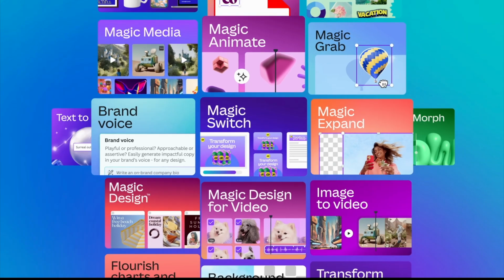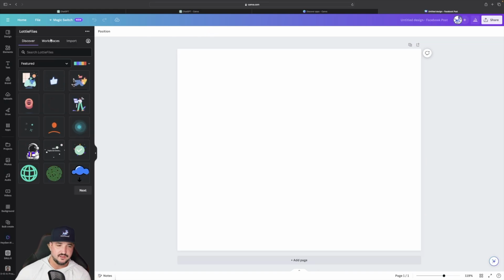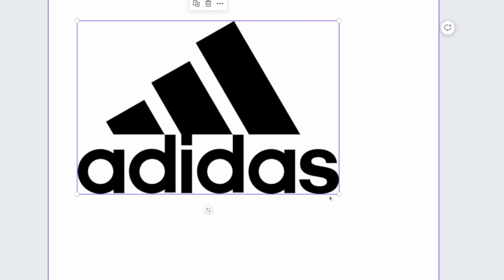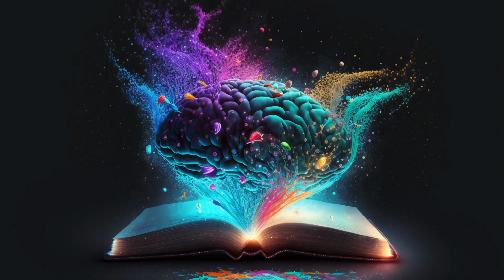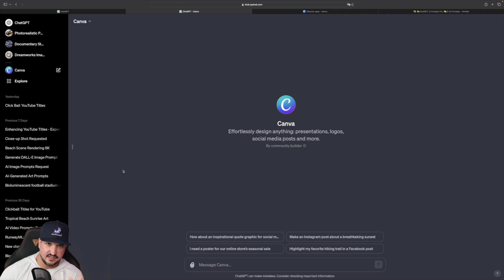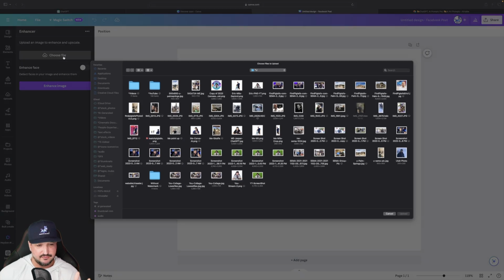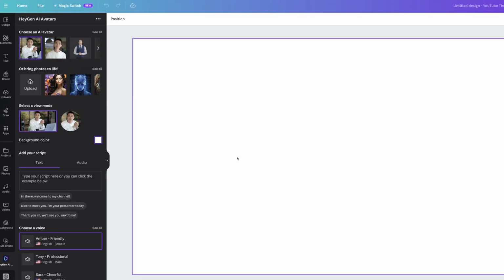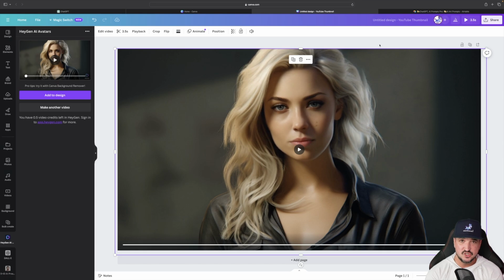These 7 CANVA Apps Are Creativity Boosters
Did you know that Canva has a ton of 3rd party apps that you can access and use for free?

In addition to Canva's own native apps, specifically all the ones in Magic Studio, having access to all of these available apps (for FREE) is a too-good-to-be-true feature.

And these are just seven awesome apps you can use in Canva, there are a lot more. What's even better is that new apps are added and updated frequently.